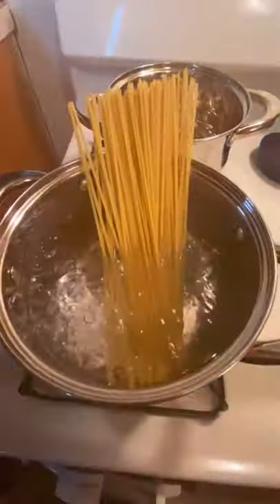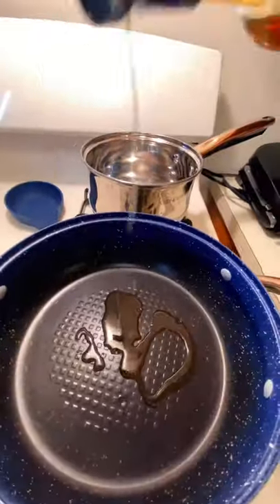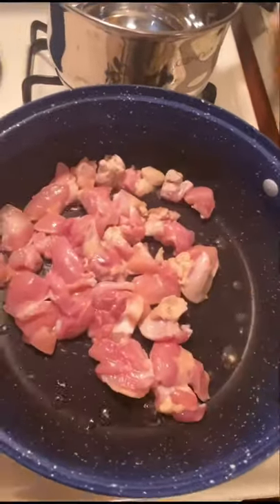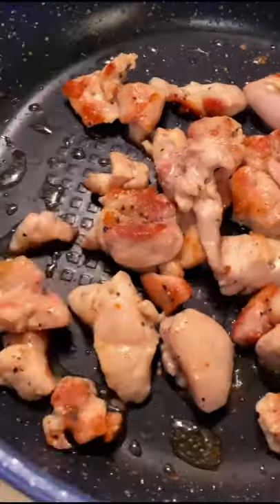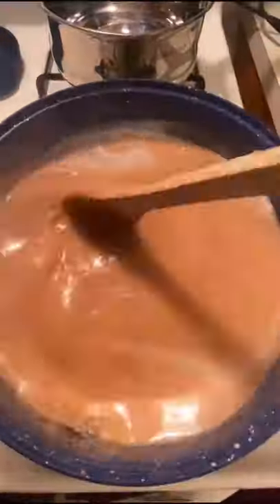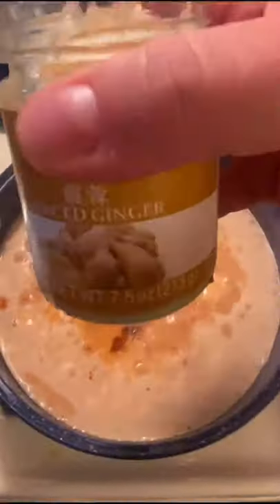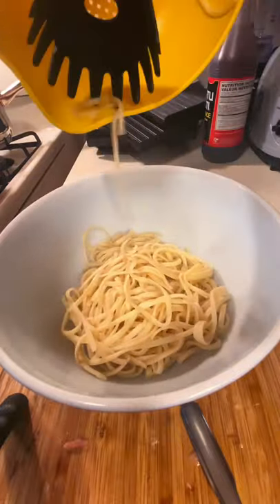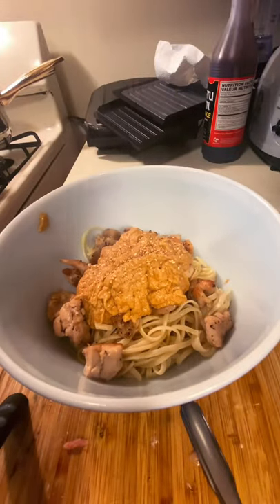SPICY THAI PEANUT SAUCE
I like to make this Spicy Thai peanut sauce from time to time. Sometimes I serve it over rice but today I decided to cook up Linguine.

*i used minced ginger. Not minced garlic like I said in the video. I also forgot to add soy sauce.